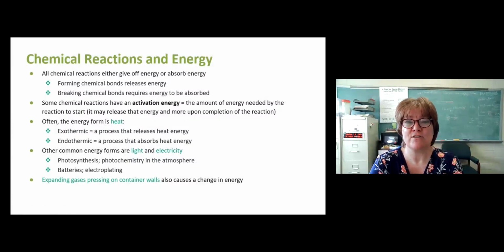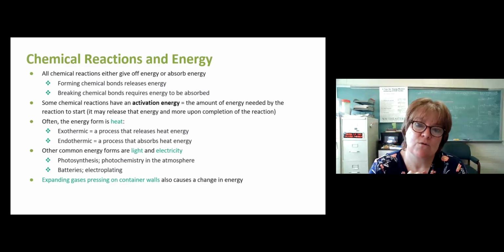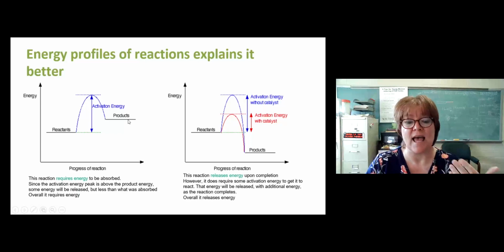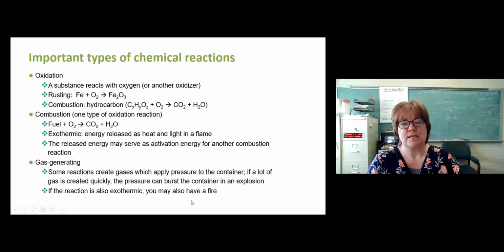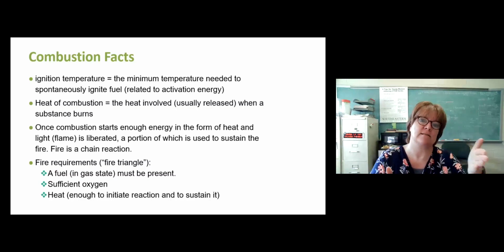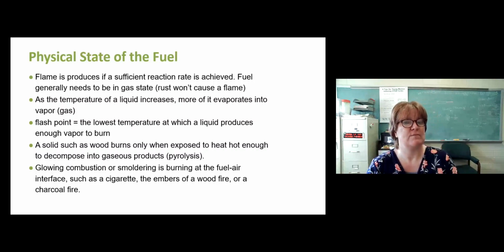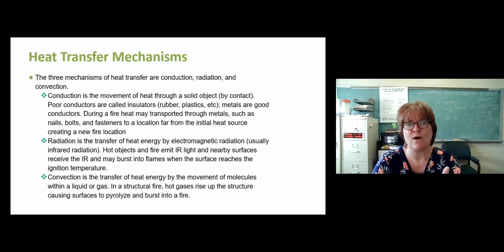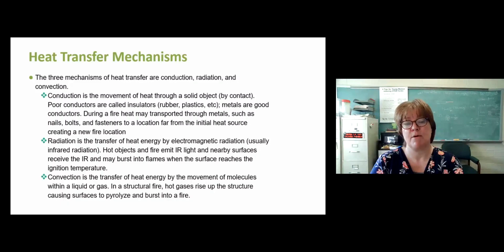17 Chemistry of Fire